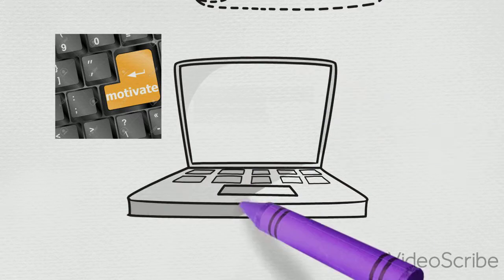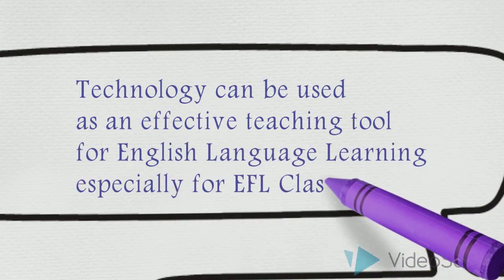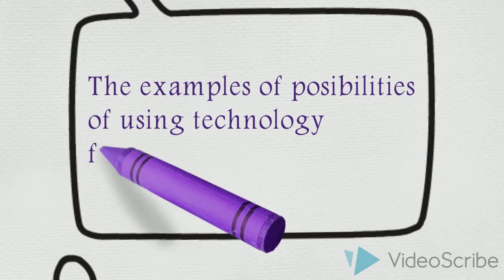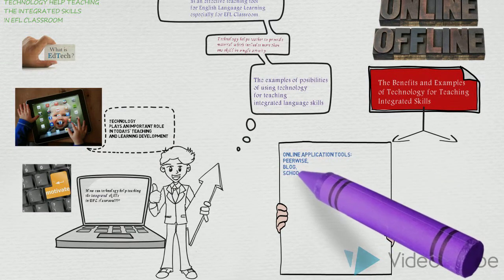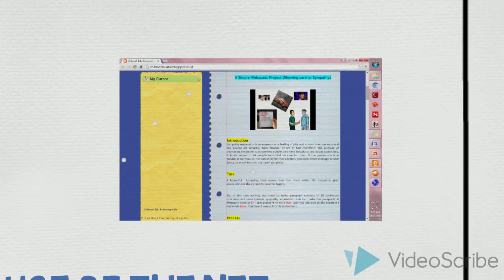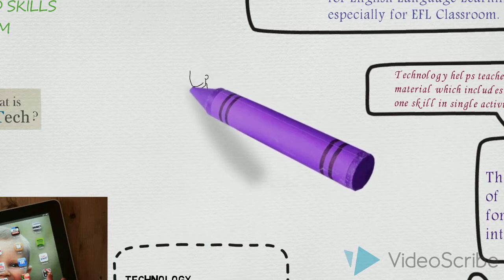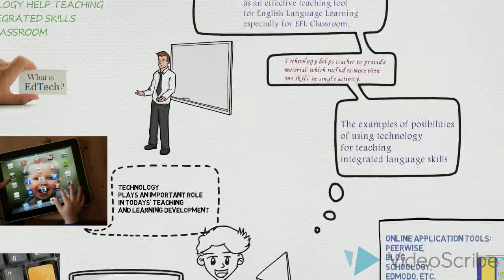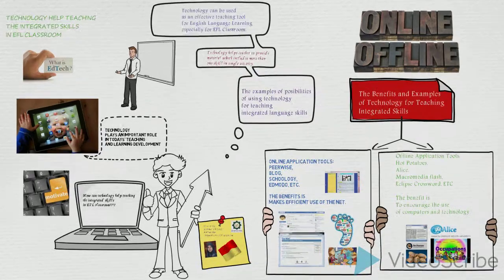TEACHING INTEGRATED SKILLS THROUGH TECHNOLOGY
this is a simple explanation and examples of teaching integrated skills through technology in EFL classroom.